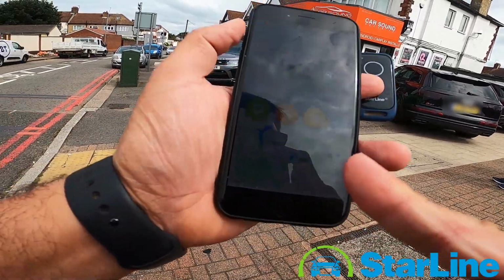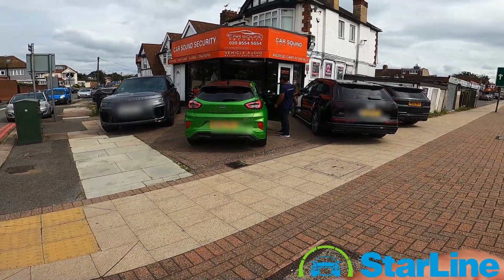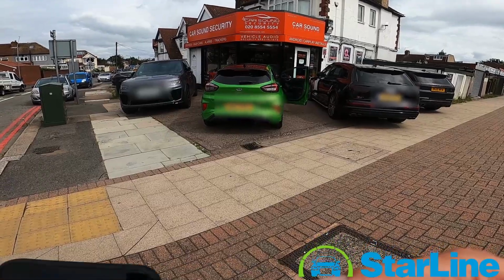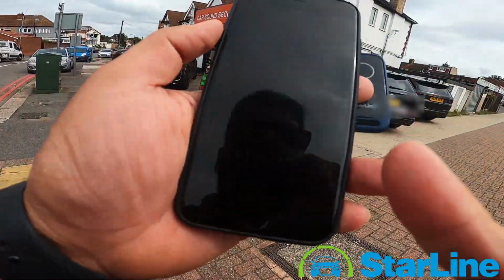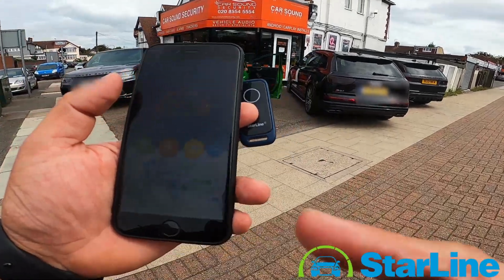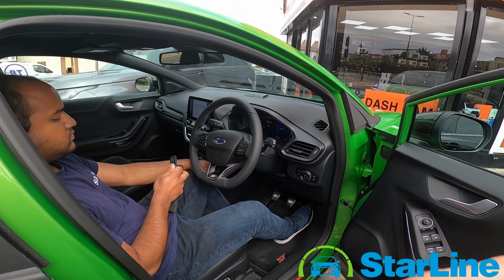Ford Puma 2021 Now Fitted With The StarLine M66 Smart Security Vehicle Security System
We fitted the Starline M66 system on this Ford Puma 2021 with this latest smart security system providing tracking and phone call notification and the added immobilisation system prevents the car from being driven with out the tag so NO TAG NO START.

Car Audio & Security Specialist Installers:
▪️ Car Alarms
▪️ Ghost 2 Immobilizer Authorized Installers
▪️ Parking Sensors
▪️ Car Immobilisers
▪️ Tracking Systems
▪️ Camera Solutions
▪️ Multimedia Screens
▪️ Car Audio Upgrades
▪️ Car Specific Stereos
▪️ Car Audio Accessories
▪️ Apple CarPlay / Android Auto Interface
▪️ Car Audio & Security Installation Service

Store Number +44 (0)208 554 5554